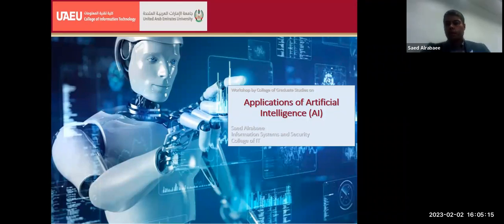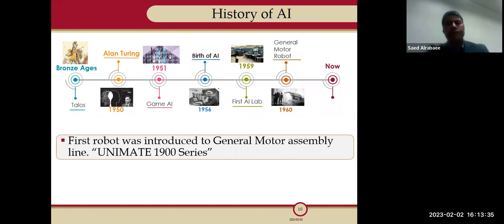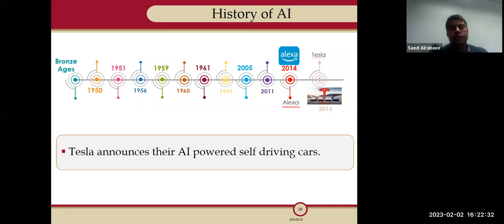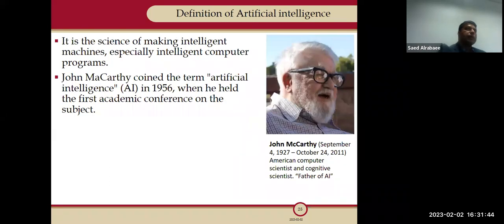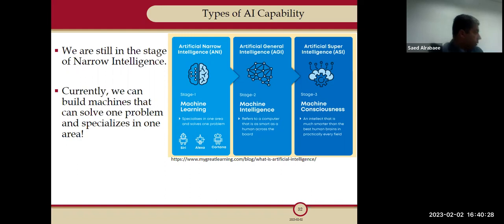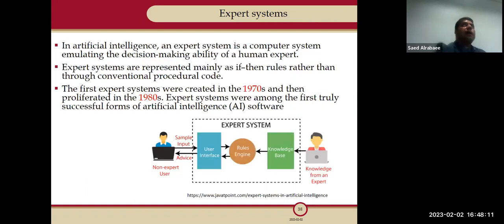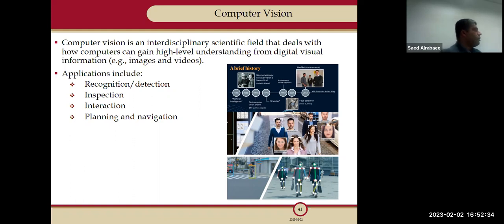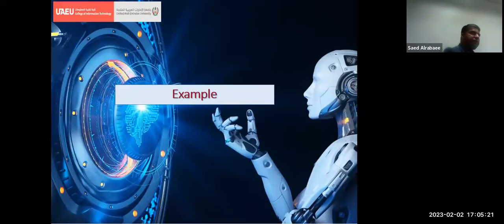Applications of Artificial Intelligence (AI) workshop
This is a workshop on applications of Artificial Intelligence (AI) given by Dr. Saed Alrabaee  ( Assistant Professor in Information Systems and Security) from College of Information Technology, UAE University.